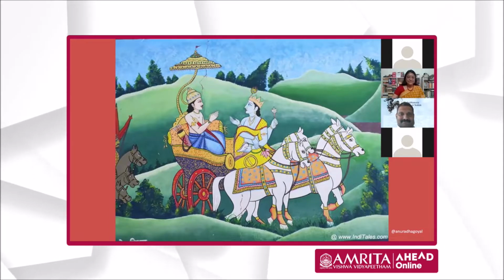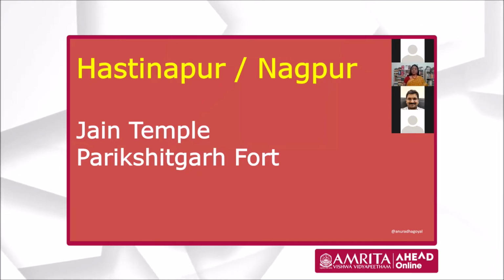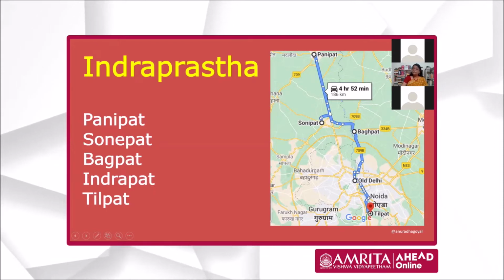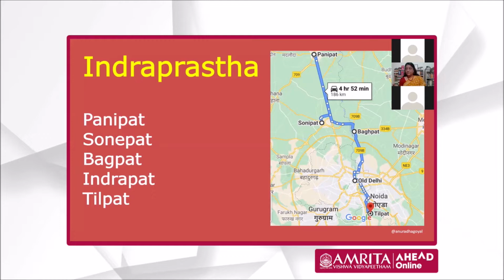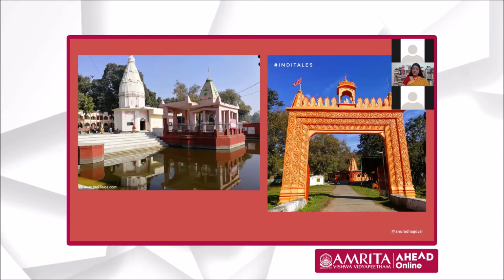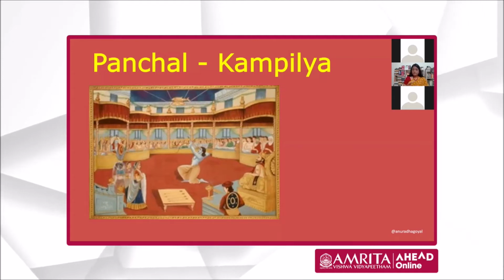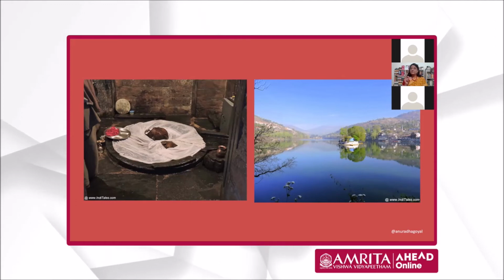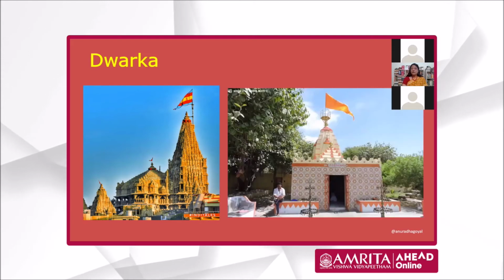Mahabharata Yatra - Travels around the sites of the Epic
Mahabharata covers the Indian landscape as its story travels around for studying, for war, and for setting up new cities like Indraprastha or Dwarka. This presentation for the Mahabharata Upanayanam program covers the Mahabharata era sites as they exist today in India.